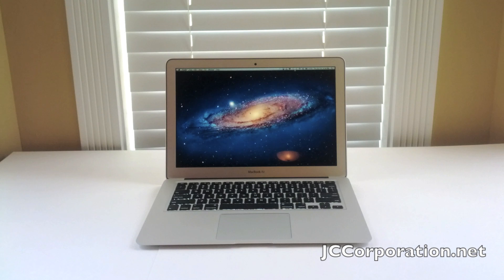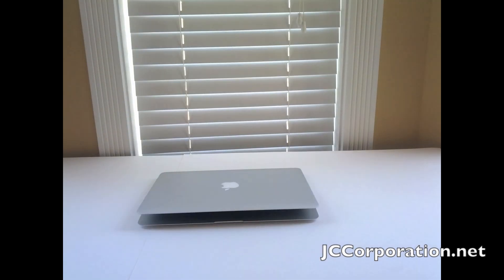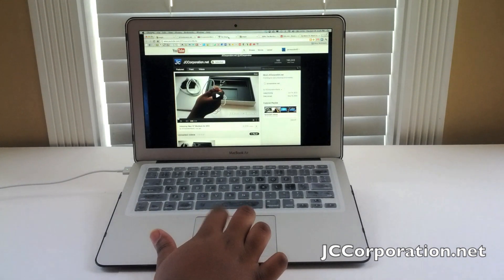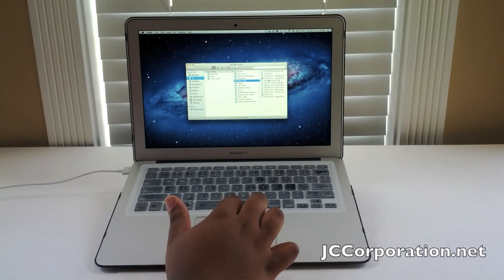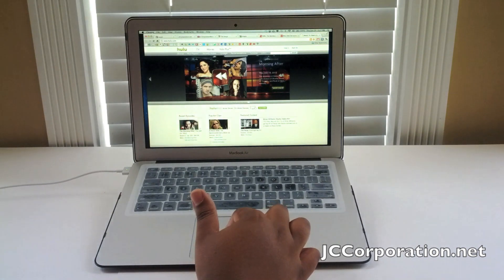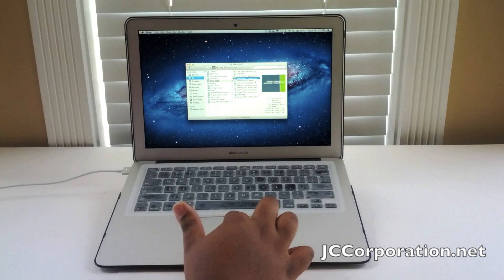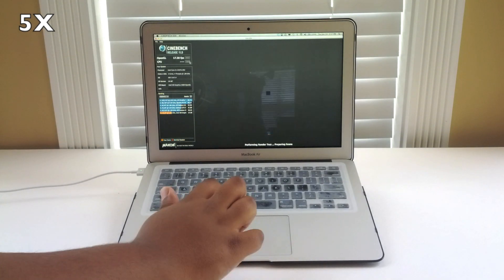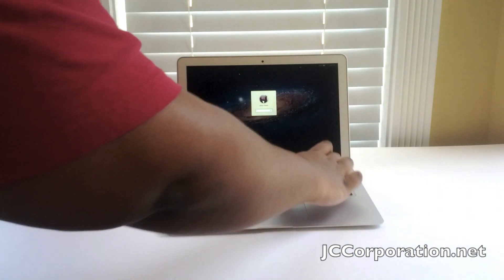Review: New 13" MacBook Air 2012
An in depth review of the new 2012 13" MacBook Air. Expand to view contents.

Specs & Design: 0:00 - 1:30

Shutdown & Startup: 1:31 - 2:10

Every day task: 2:11 - 6:20

Benchmarks: 6:21 - 8:05

Conclusion: 8:06 - 9:22